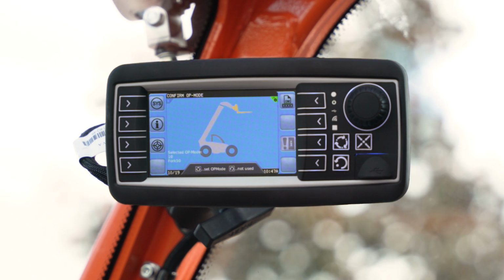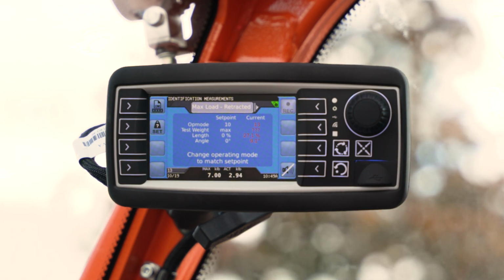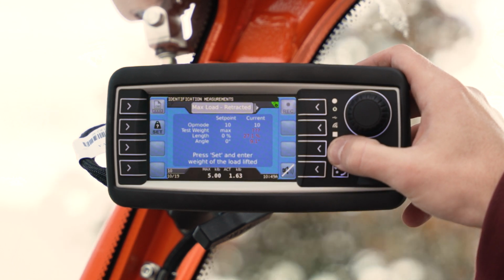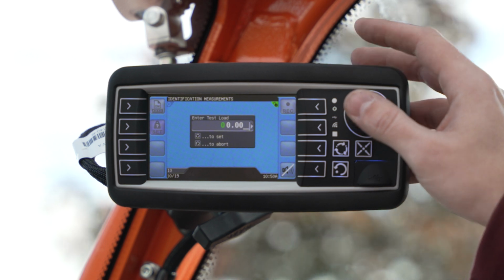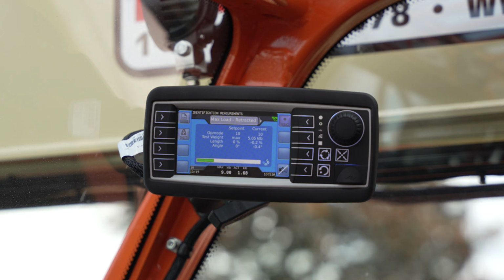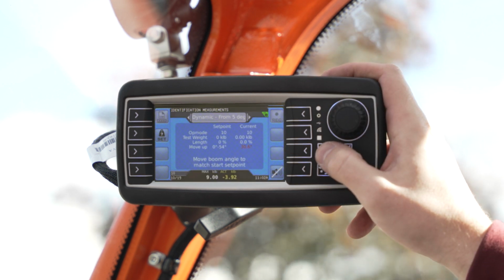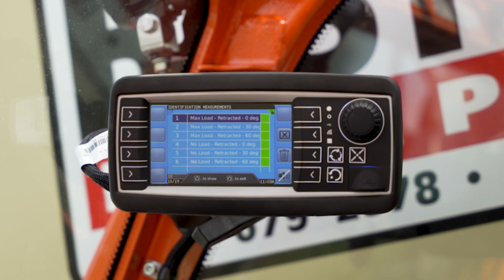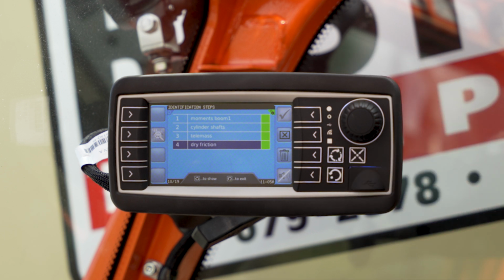qSCALE12 TH Static & Dynamic Measurements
The qSCALE I2 TH rated capacity indicator (RCI) system is suitable for both OEM and aftermarket telehandler applications. With this video, you will learn all you need to know about the qSCALE12 TH Static and Dynamic Measurements.

The qSCALE I2 TH system features a 4.3” color graphic display that provides the operator with actual and allowable load, boom length, boom angle, load radius & height. The system includes a cable reel for measuring the length and angle of the boom and pressure sensors that measure the hydraulic pressure in the cylinders. If a longitudinal load moment indicator or limiter is required, the rear axle sensor can be added to measure the strain on the rear axle. The gSENS WGX sensor can be added to indicate the tilt of the chassis.  The system upgrades to a rated capacity limiter (RCL) by adding the cSCALE DIO module to lockout the machine in the event of an overload.

The RCI system reduces operator error and enables the machine owner to maximize the machines lifting capacity. This ensures that the machine isn't overworked and the operator isn’t lifting loads that they shouldn't be.
With the addition of the rear axle sensor, the system also reduces the risk of accidents from tipping and increases the operators stability awareness of the machine.